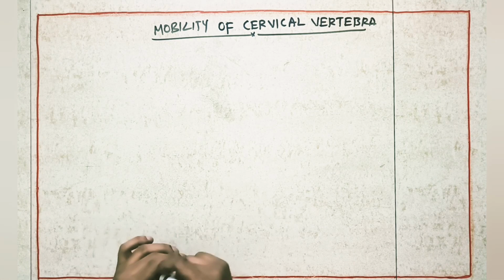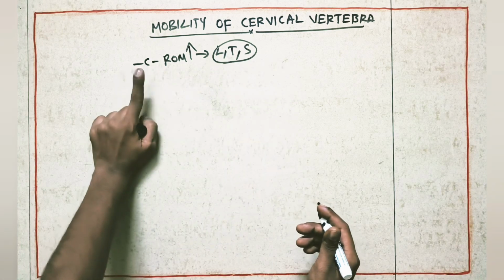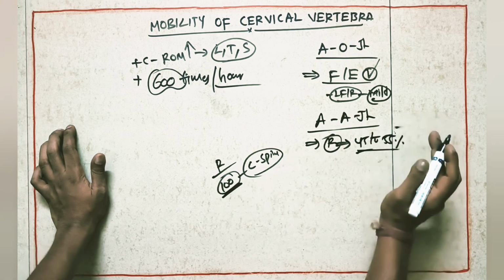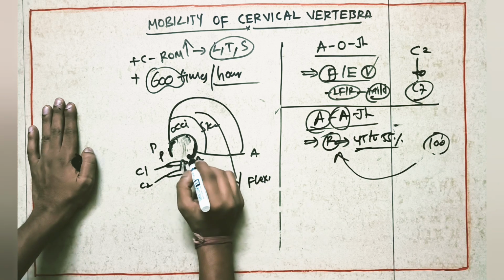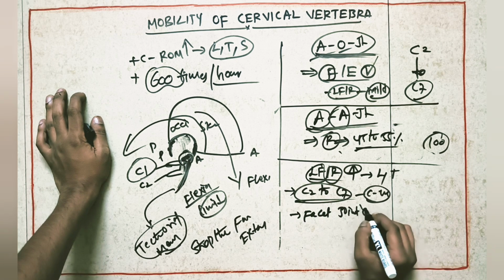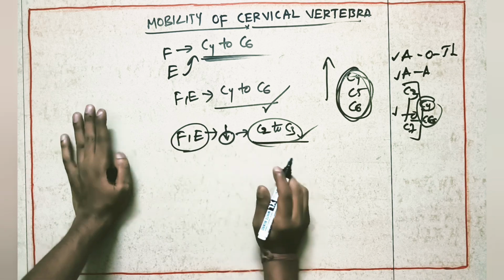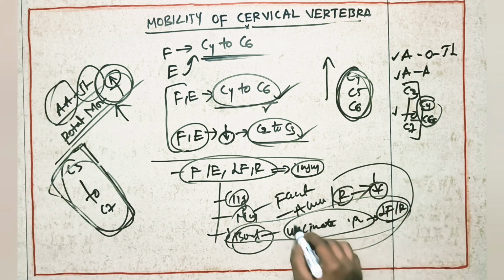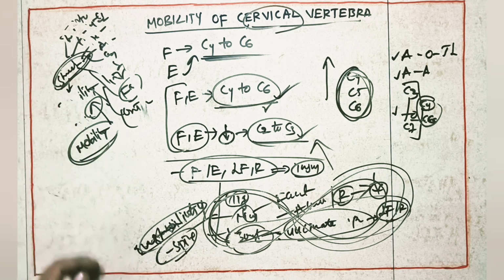Mobility of cervical spine